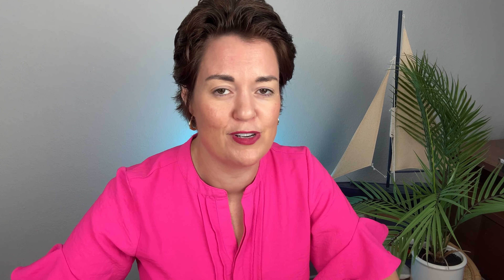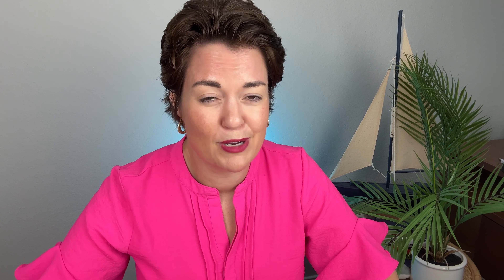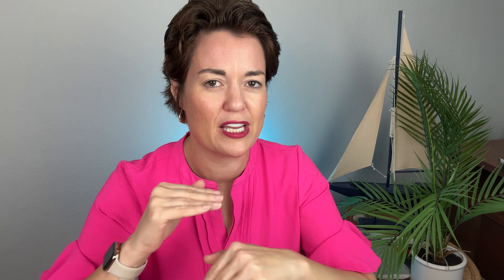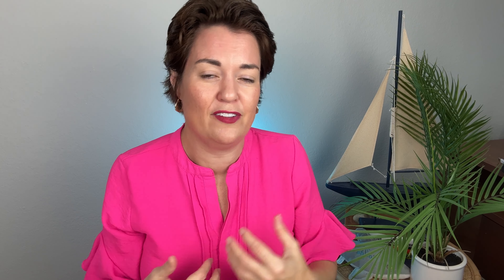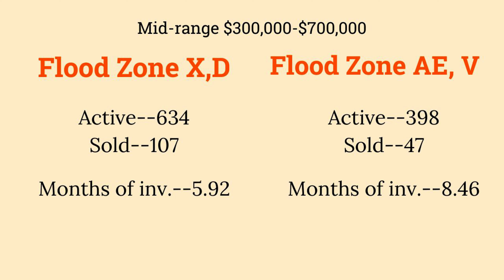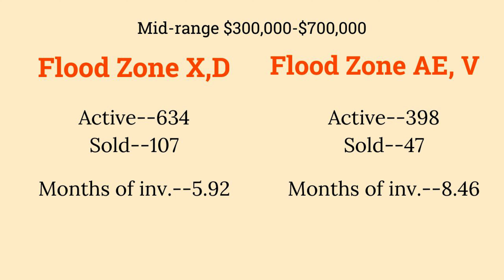Are the Insurance Changes in Florida Driving Home Sales?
In today's video, I will tackle a burning question from buyers and sellers alike:  insurance changes in Florida policies driving people to sell their homes? Join me as I break down the numbers and explore the impact of flood zone classifications on property sales.

🌴Get in touch:
Adrienne Andreae
Allison James Estates and Homes